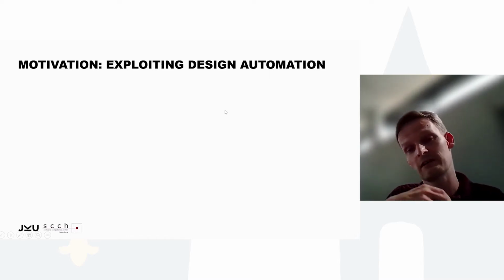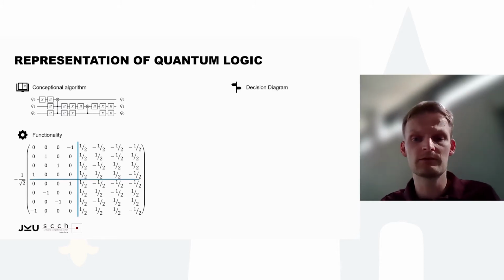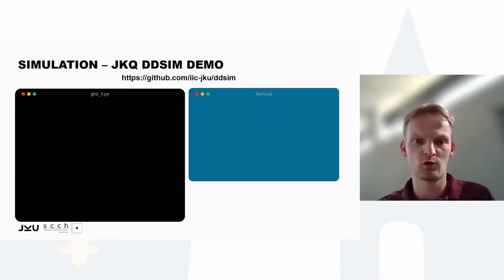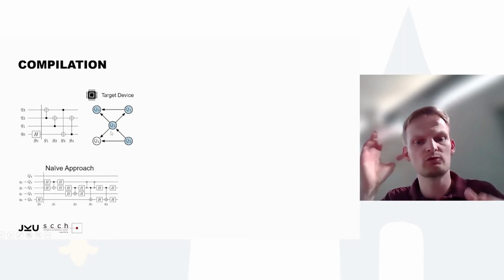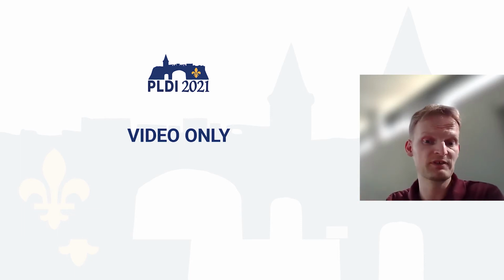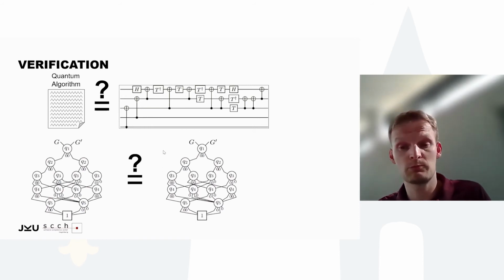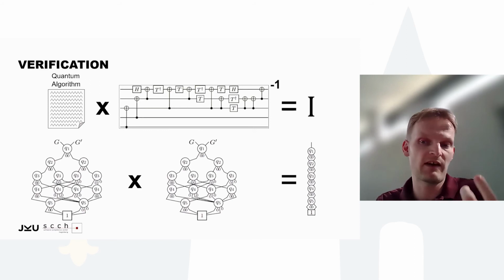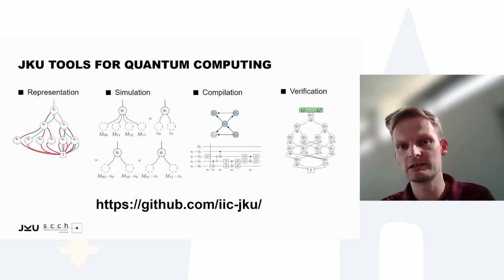JKQ: JKU Tools for Quantum Computing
Speaker: Robert Wille

Presented at Programming Languages for Quantum Computing (PLanQC), colocated with PLDI 2021.